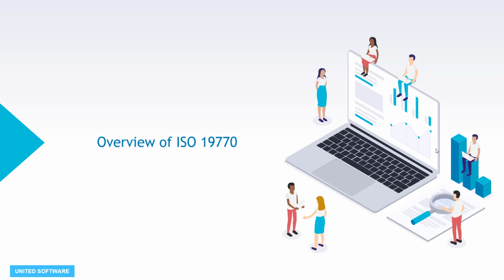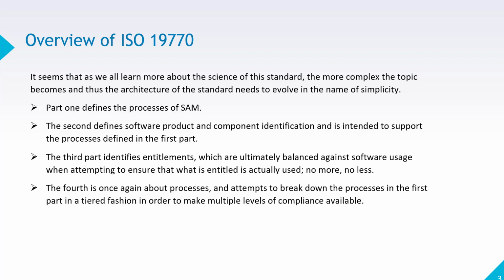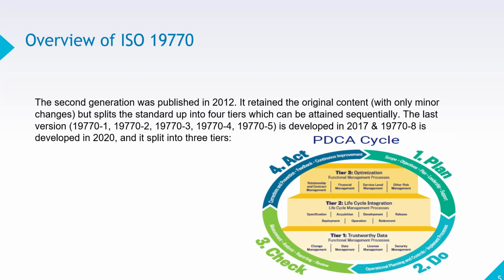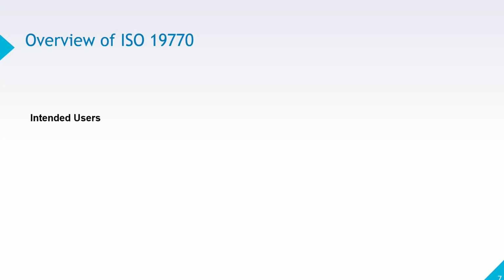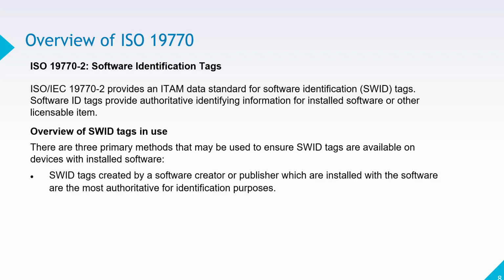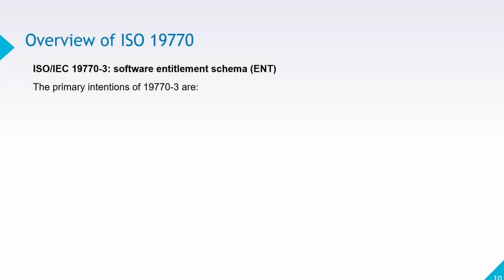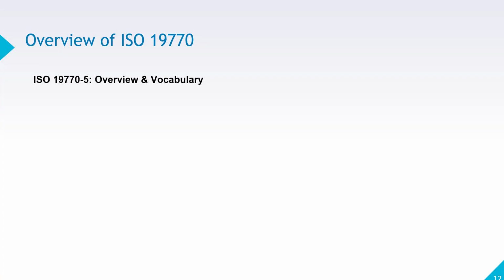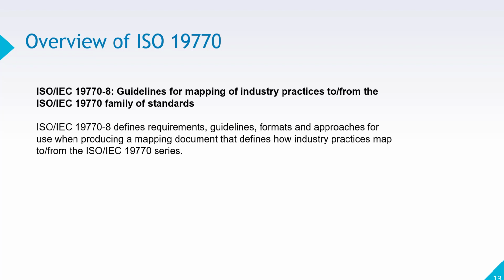SAM Free Course - Lecture 12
Overview of ISO 19770